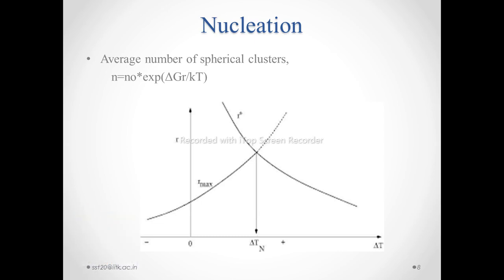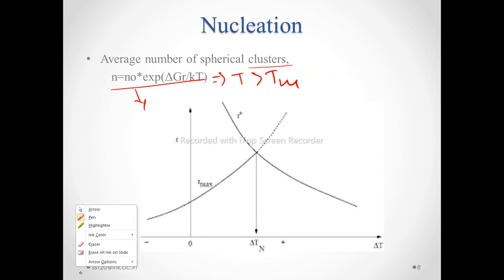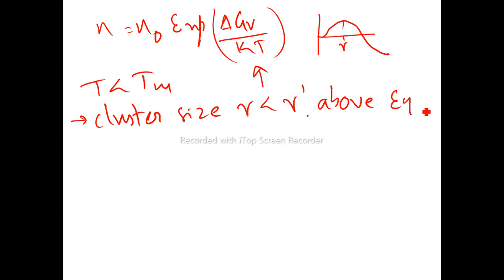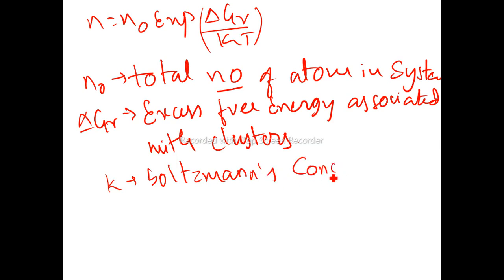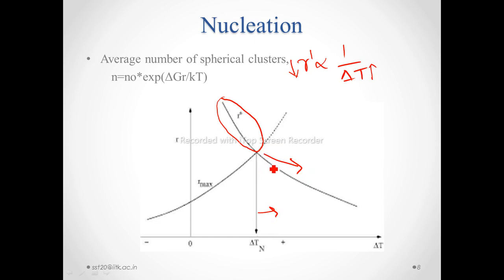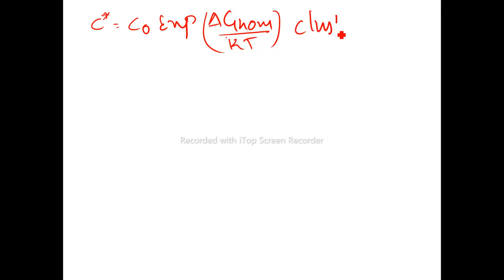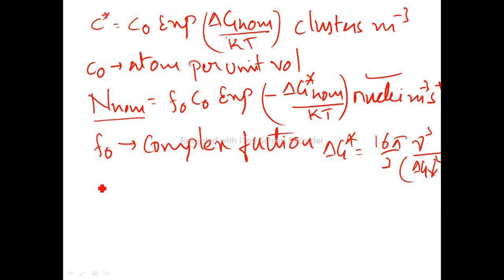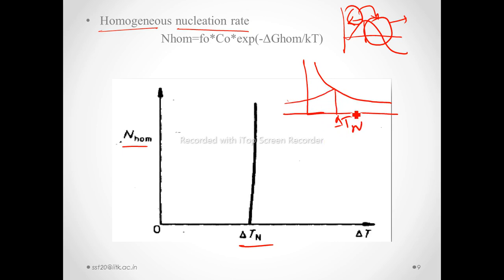Homogeneous Nucleation rate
expression for homogeneous nucleation rate and effect of undercooling on critical radius is explained in this video.